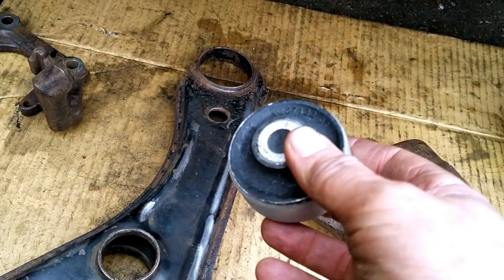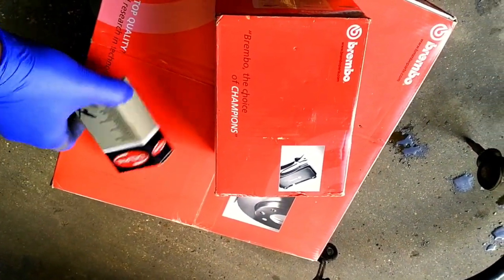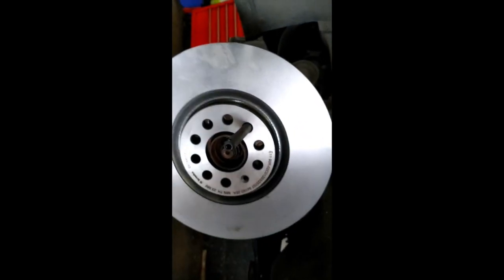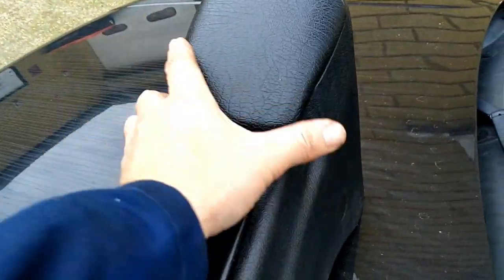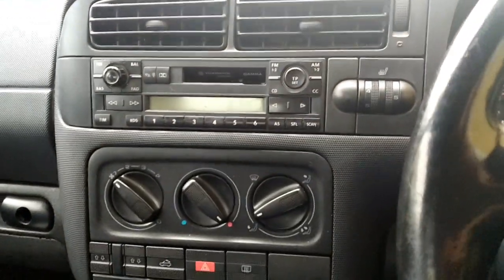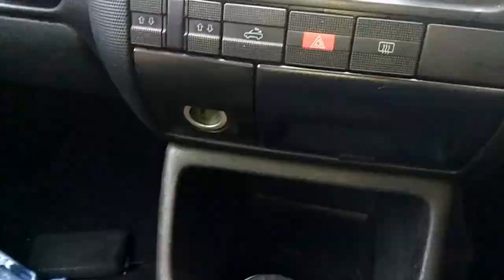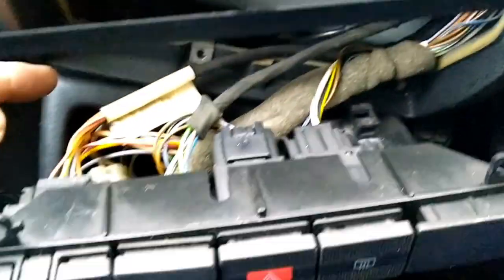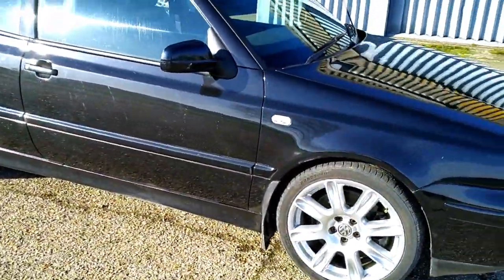The Cheapest VW Golf colour concept convertible project ABF 16V part 2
In this part we finish off just the 5x100 setup at the front and add the 312mm front brake upgrade, plus with power flex black race bushes, plus the all imported 5x100 16" spare wheel and get few extra little bits done to the interior.

Equipment used:
Camera Go Pro

Go Pro 3 way tripod

Go Pro mic